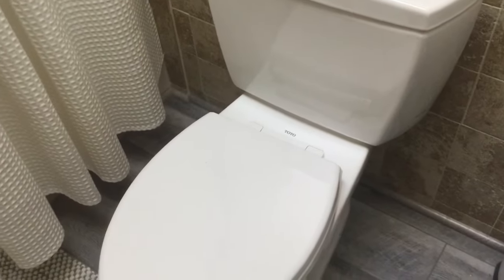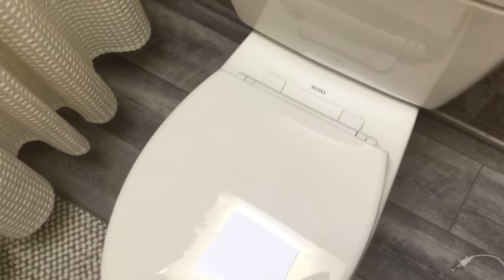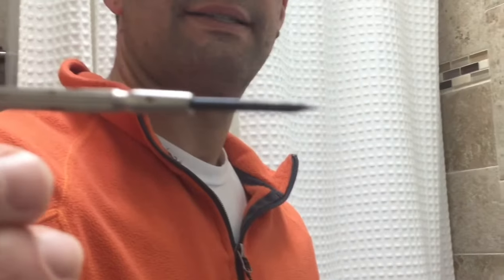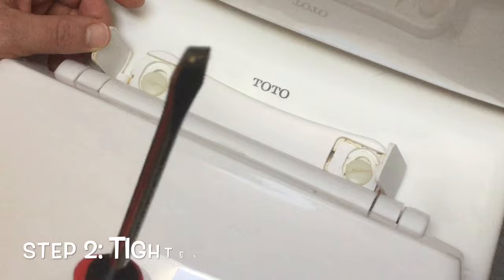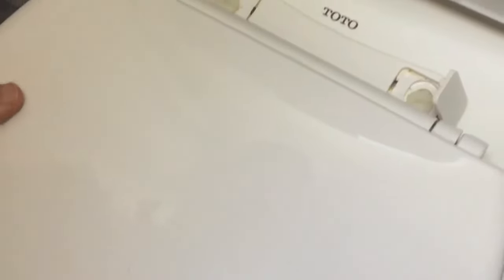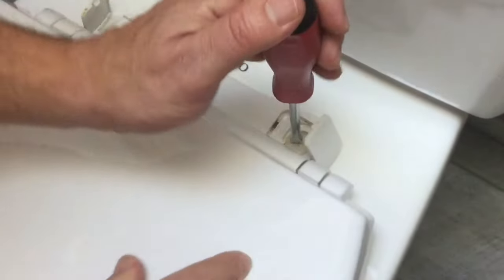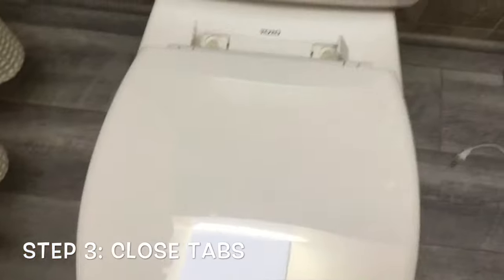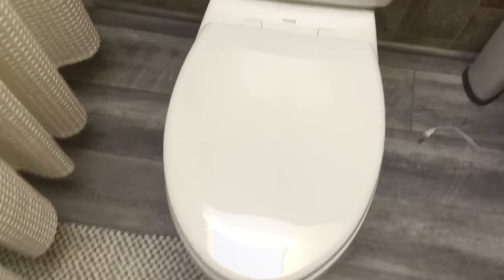Dad Fixes Loose Toto Toilet Seat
Learn how to tighten a loose Toto toilet seat in just a few minutes.